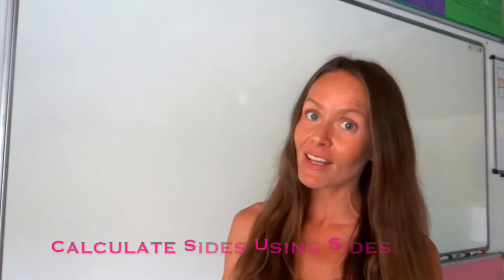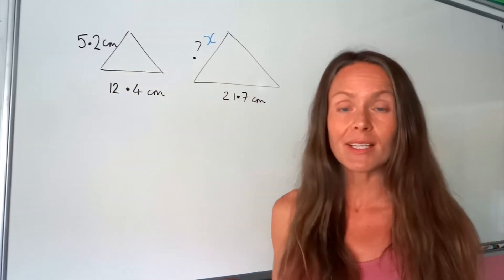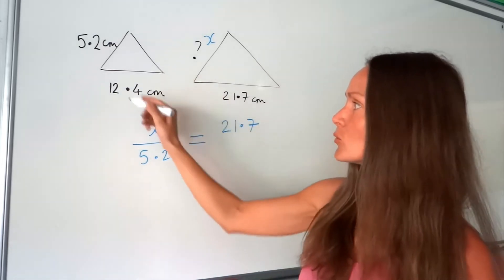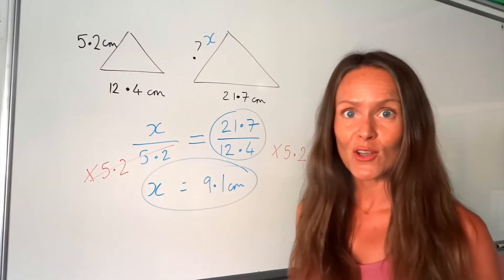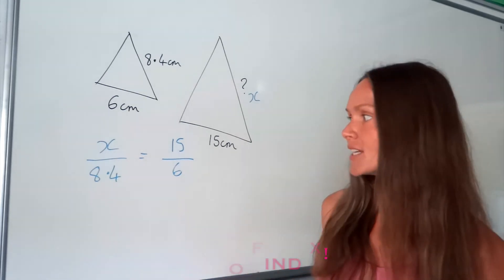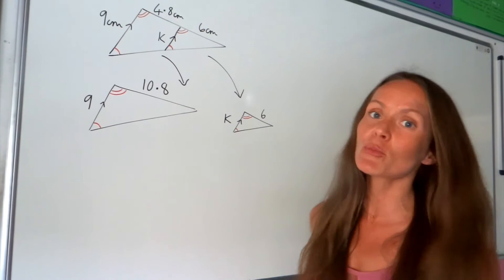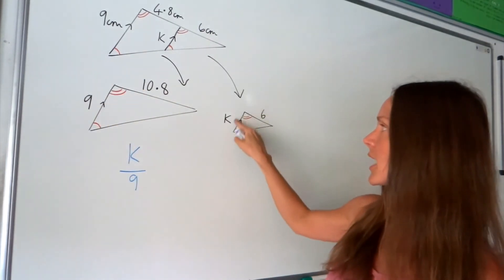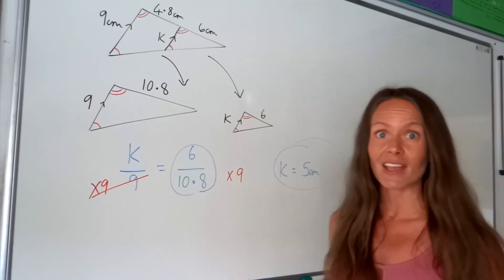The Maths Prof: Similar Shapes EXAM QUESTIONS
This video covers similarity exam questions (specifically finding lengths using lengths!). If you like, grab a pen, some paper and your calculator to have a go at some yourself! You can forward to the end of each example to check if your answer is correct... :-)
Answer to question 1 at 2:28
Answer to question 2 at 3:52
Answer to question 3 at 5:32